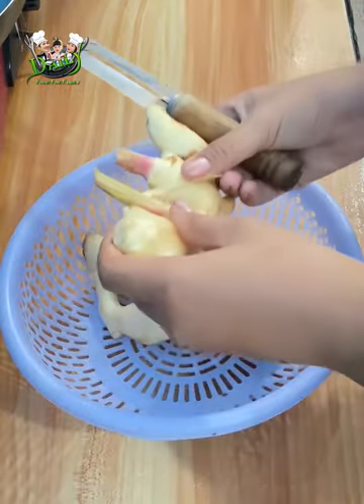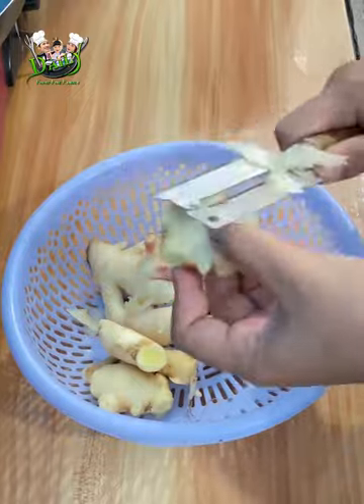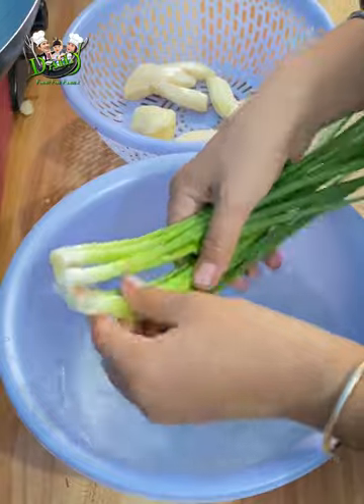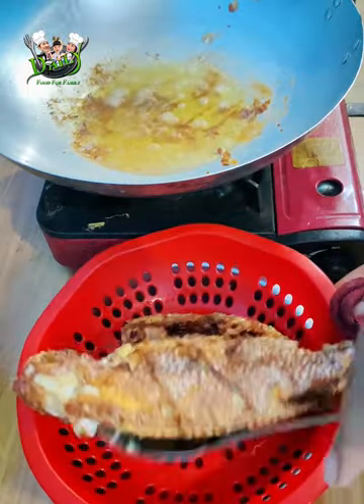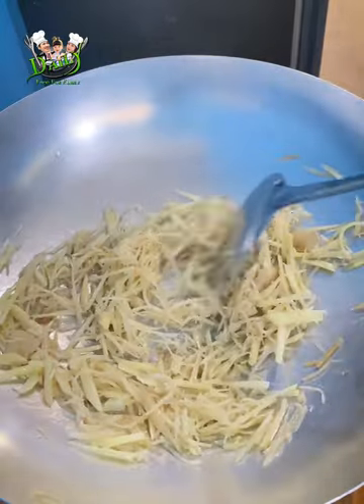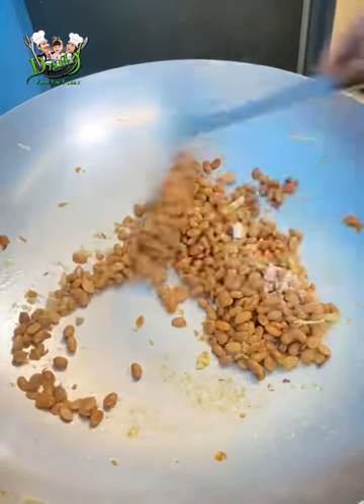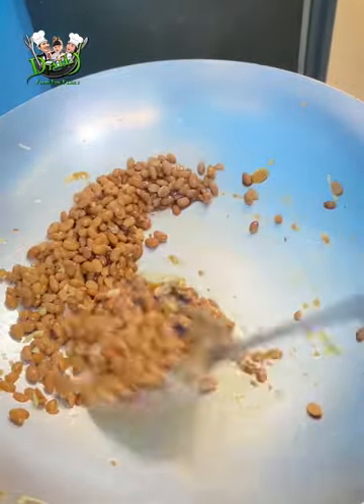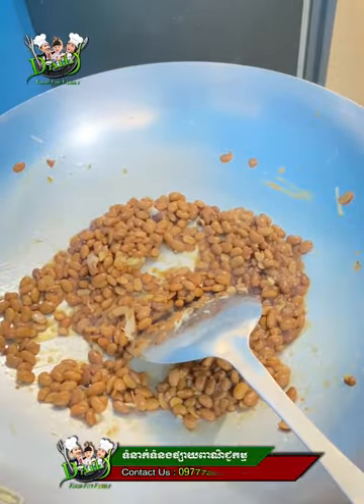Chean Choun / ចៀនចួន khmer food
រក្សាសិទ្ធ : Daily Food For Family
សូមស្វាគម៍មកកាន់ Channel Yutube របស់ខ្ញុំ
សូមជួយsubscribe ម្នាក់មួយផង 🙏
Hello everyone.
Thanks so much for your support and subscription!
I hope you join me!
This channel will make a lot of great videos for you!